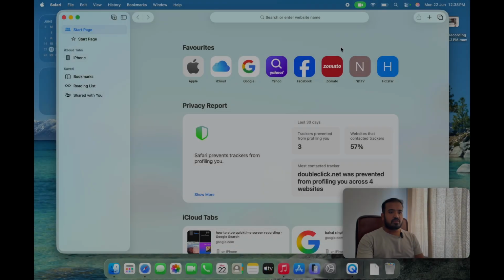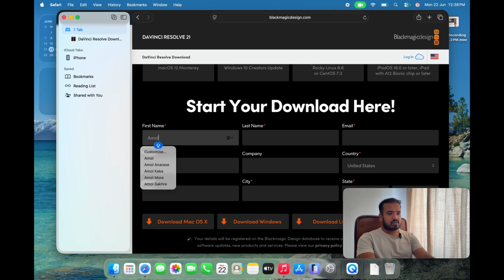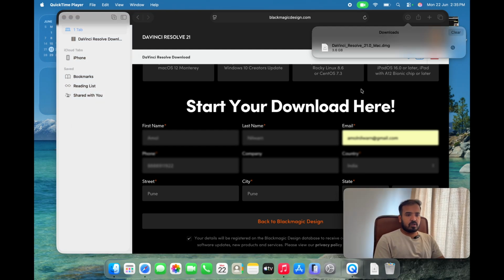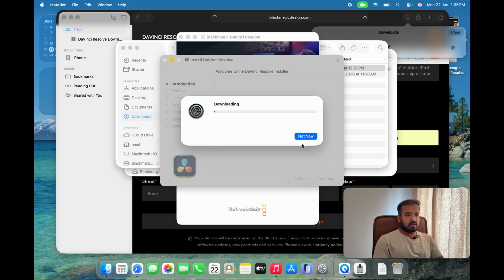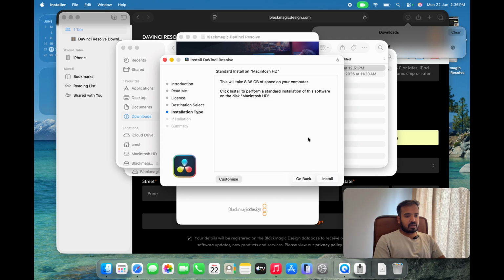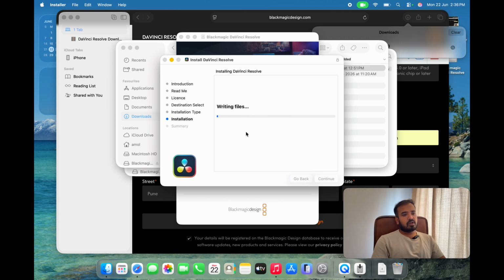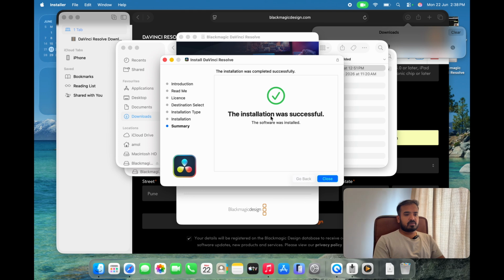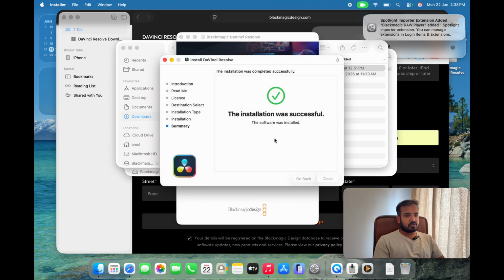MacBook Setup Series #1: How to Install DaVinci Resolve on Mac (Step-by-Step)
Welcome to the MacBook Setup Series! In this first episode, I'll show you how to install DaVinci Resolve on your MacBook quickly and correctly.
In this video:
• Downloading DaVinci Resolve
• Installation process on macOS
Whether you're a beginner or setting up a new MacBook, this guide will help you get started with professional video editing.